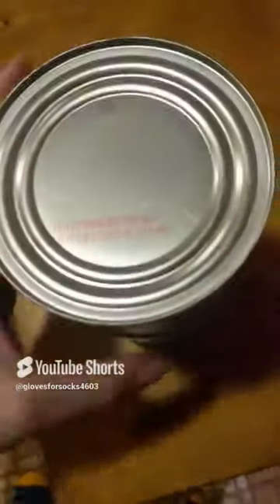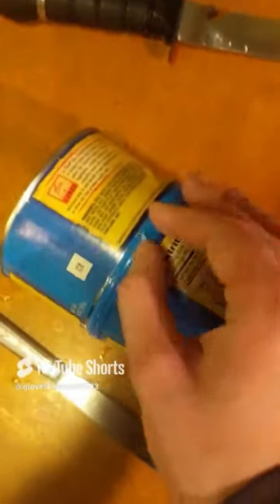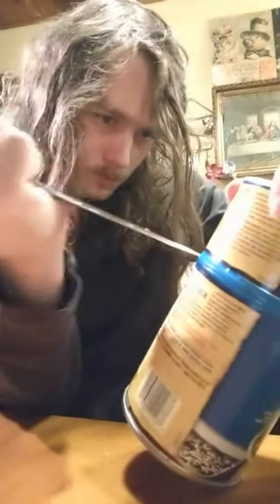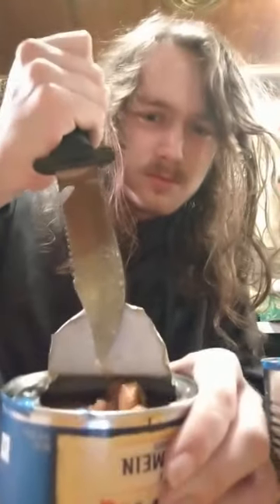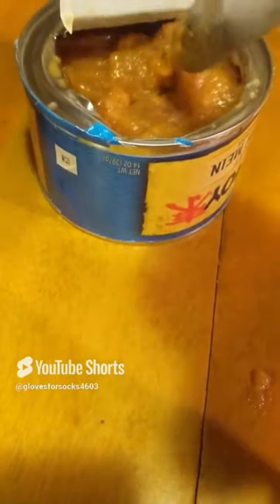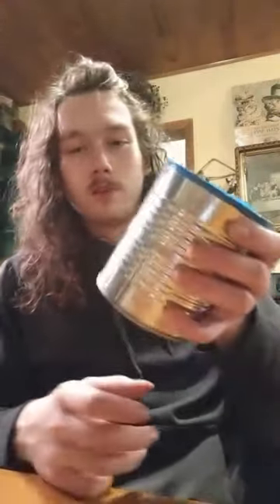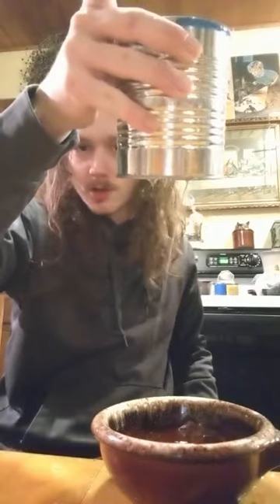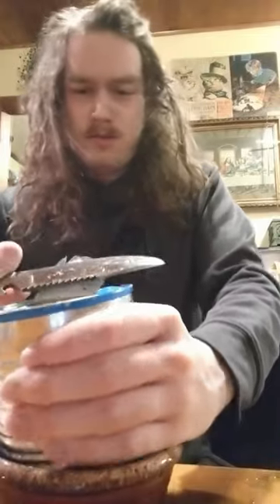Eating 10 Year Expired Chow Mein and Dying of Blastomycosis The Spores are in My Lungs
he FitnessGram™ Pacer Test is a multistage aerobic capacity test that progressively gets more difficult as it continues. The 20 meter pacer test will begin in 30 seconds. Line up at the start. The running speed starts slowly, but gets faster each minute after you hear this signal. [beep] A single lap should be completed each time you hear this sound. [ding] Remember to run in a straight line, and run as long as possible. The second time you fail to complete a lap before the sound, your test is over. The test will begin on the word start. On your mark, get ready, start.